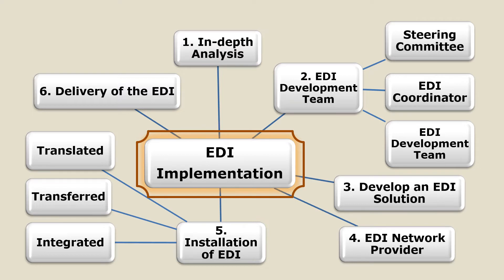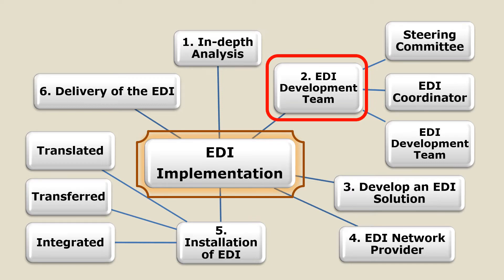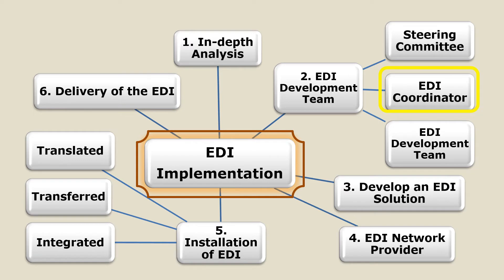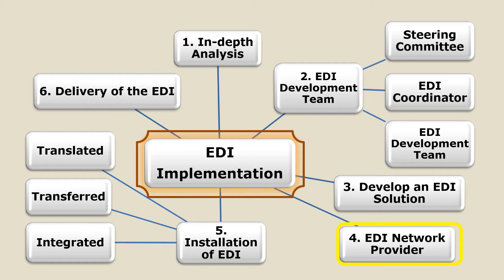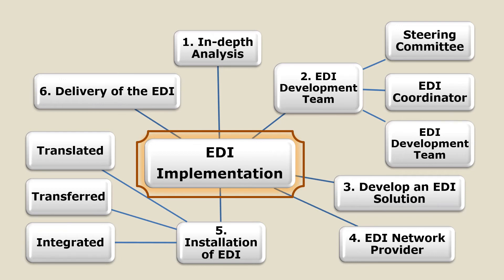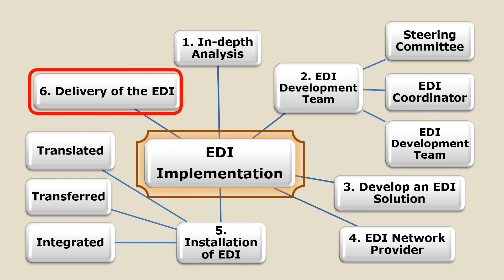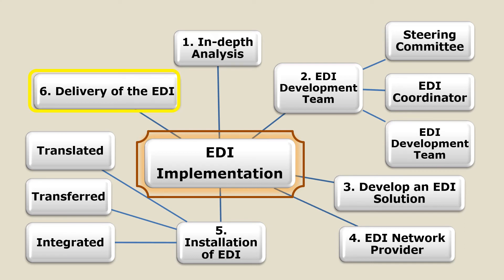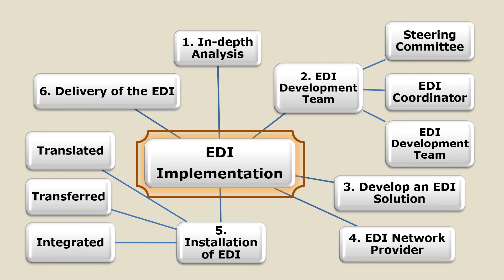22. EDI - Electronic Data Interchange - EDI Implementation